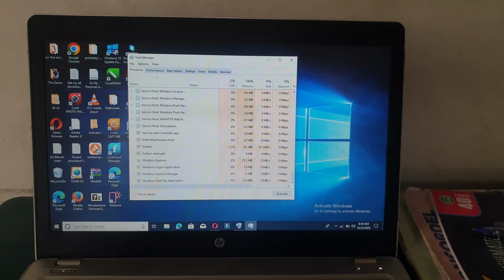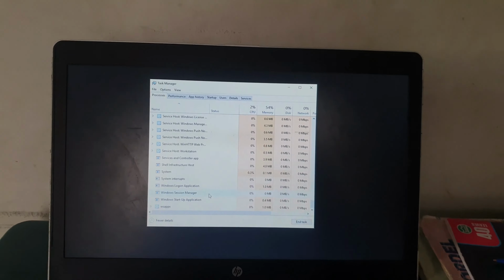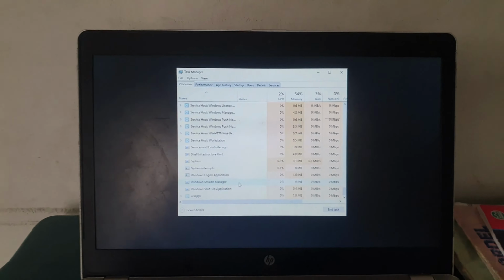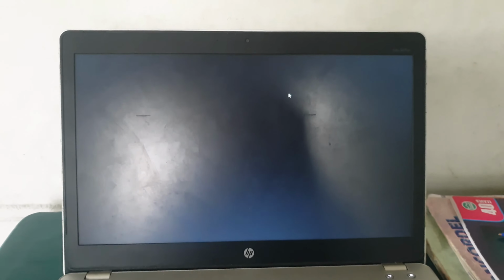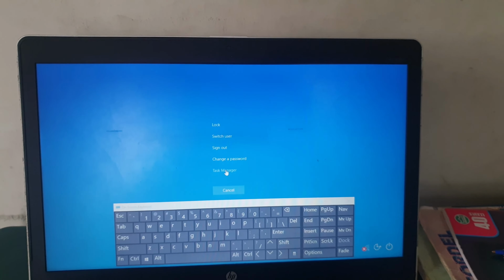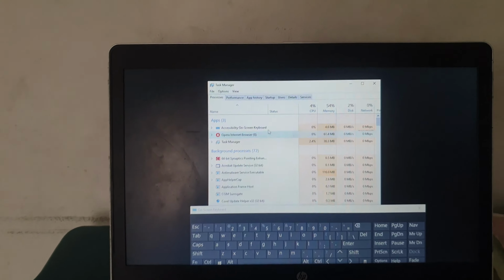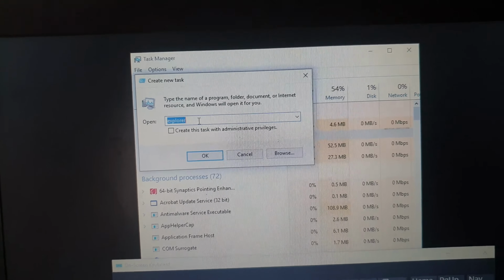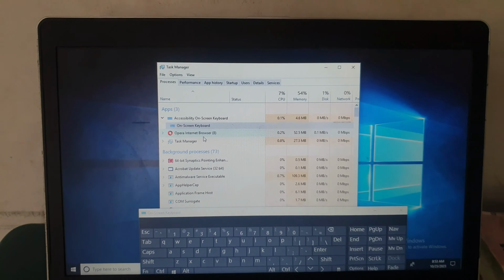How to Fix Black Screen IF You Have End Windows Explorer Task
How to Fix Black Screen If You Have End Windows Explorer Task (2024)

In This Video, We'll show you How to Fix the Dreaded black screen issue that occurs when you end the Windows Explorer Task. Follow our step-by-step to get your screen back to normal in no time!

How to fix black screen if you have end windows explorer